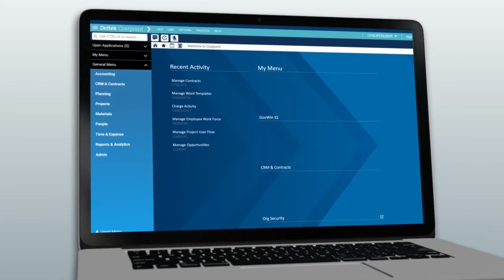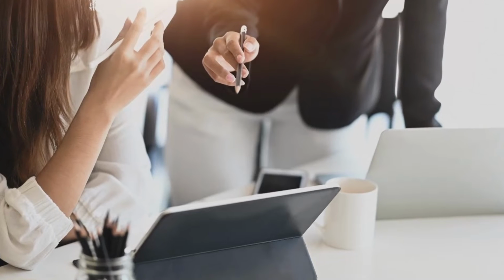Deltek Costpoint: Cloud ERP Software for Government Contractors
🏛️ Deltek Costpoint is the leading ERP software for government contractors, powering project success for companies of all sizes. The all-in-one solution connects project data and processes while providing innovation, time-saving automation and compliance across the entire project lifecycle.

Costpoint helps your government contracting business:
✔️ Better align resources, monitor costs and invoice more quickly
✔️ Manage contracts end-to-end with an all-in-one solution
✔️ Save up to 80% of time preparing for audits while meeting necessary government accounting and cybersecurity regulations.

👉 Learn more about Deltek Costpoint, or to see a more robust Deltek Costpoint tutorial, check out our

⏰ Time Stamps:
0:00 - Introduction to Costpoint
0:12 - Costpoint Helps You Navigate Regulations, Competition, and Limited Resources
0:36 - Project Accounting & Resource Planning Solution Top Contractors Trust
0:49 - Core Accounting & Finance Engine
1:07 - Navigate and Pass DCAA Audits
1:14 - Comprehensive Time & Expense Tracking Capabilities
1:43 - Industry-Specific Add-On Modules
2:00 - Deltek GovWin IQ Integration
2:08 - Deltek Talent Management Integration
2:17 - Streamline Your Contract and Subcontract Management Processes

💻 About Deltek:
Project-based businesses transform the world we live in. Deltek innovates and delivers software and solutions that power them to achieve their purpose. Our industry-specific software and information solutions maximize our customers' performance at every stage of the project lifecycle by enabling superior levels of project intelligence, management and collaboration.
Deltek is the recognized global standard for project-based businesses, helping more than 30,000 organizations of all sizes deliver on their mission.